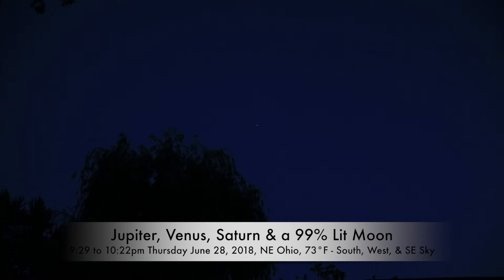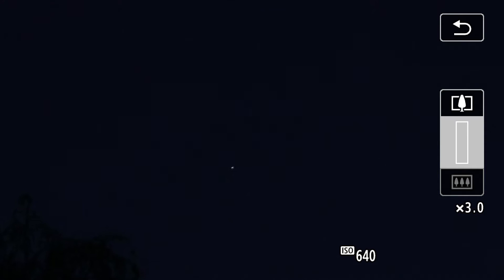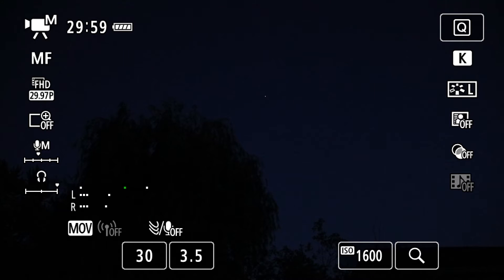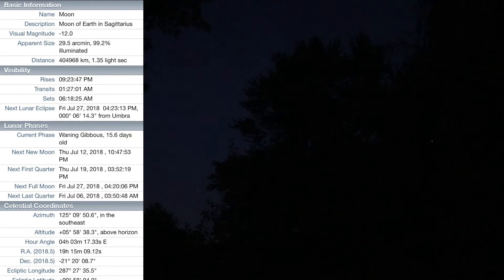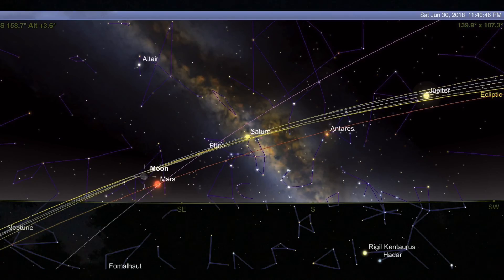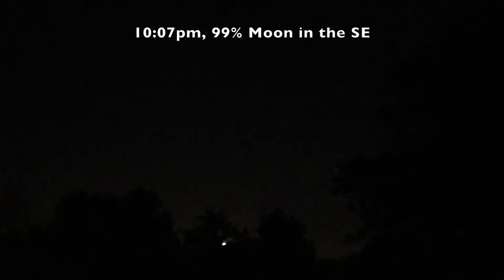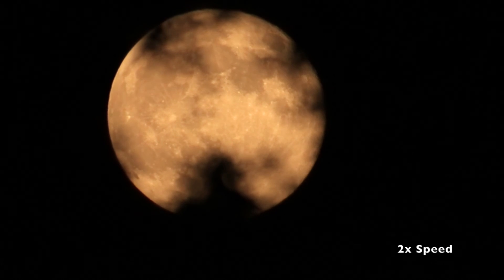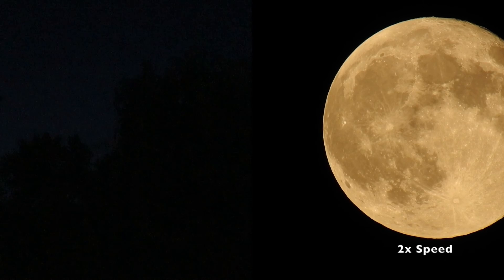Jupiter, Venus, Saturn, & a 99% Moon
The clouds cleared out for a good viewing night here. 3 planets and a Moon but just couldn't stay out any longer to wait on Mars - another night hopefully.

The thumbnail shows a cool flare reflection above the bright Moon with a few Stars of Sagittarius.

9:29 to 10:22pm, Thursday June 28, 2018, NE Ohio, 73°F - South, West & SE Sky